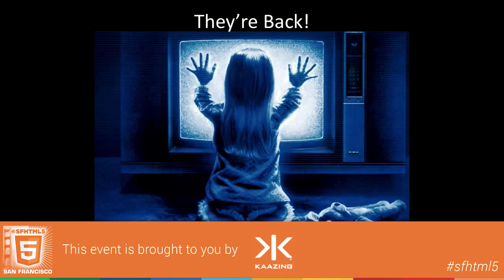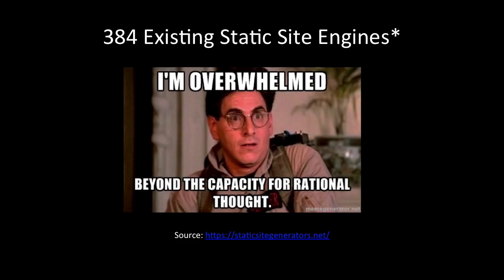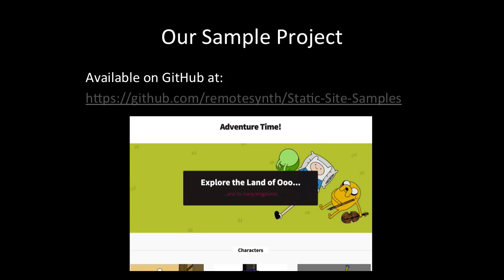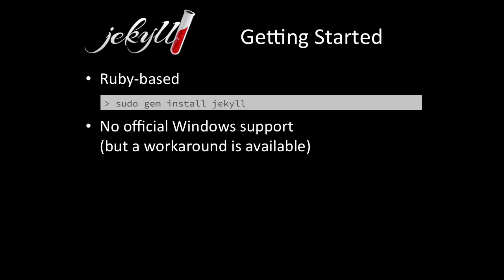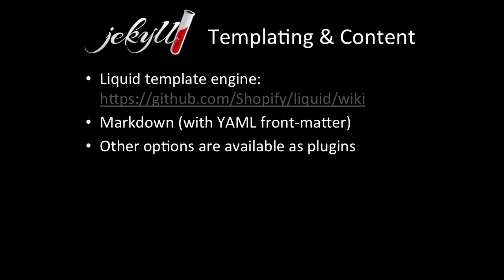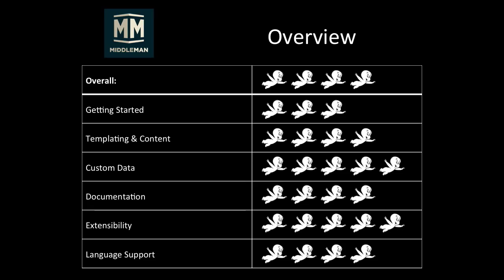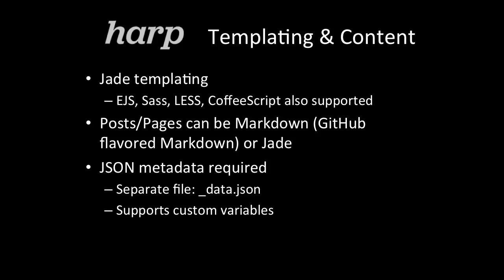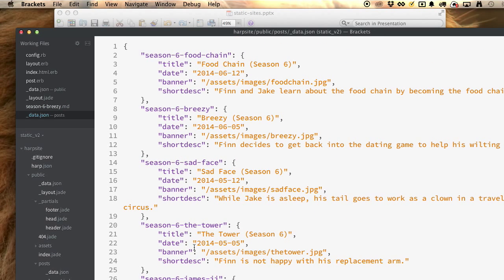Comparing Static Site Engines with Brian Rinaldi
There are a ton of tools available for generating static sites, the most popular being Jekyll. In this session, Brian looks at and compares Jekyll with several alternative generators.

Brian Rinaldi (@remotesynth) is the Developer Content Manager at Telerik focused on ensuring that the Developer Relations team creates top notch content for the web development community on the Telerik Developer Network. Brian founded a popular developer site called Flippin’ Awesome (now Modern Web) and serves as co-editor of Mobile Web Weekly.